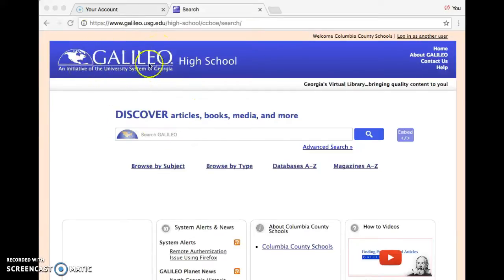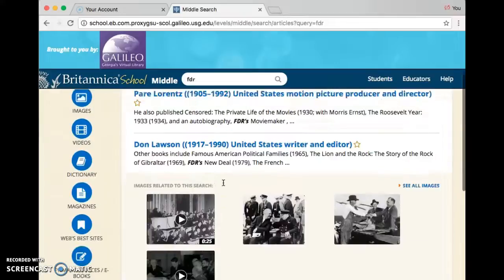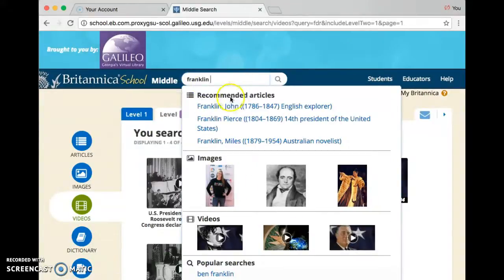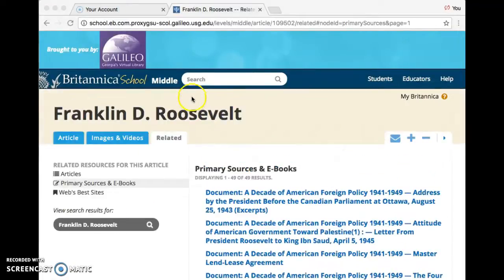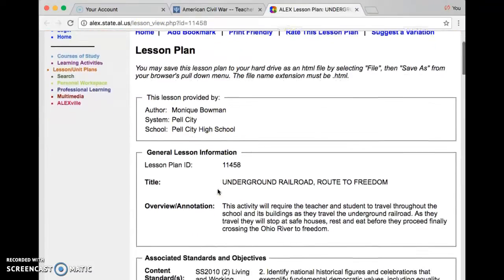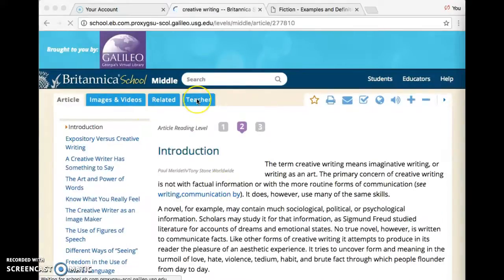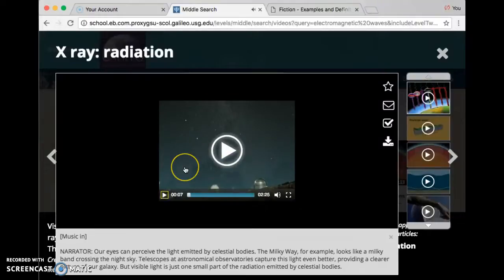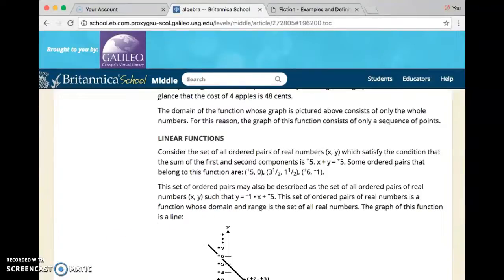Screencast of Database #1- Britanica School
Emma Stephens Module